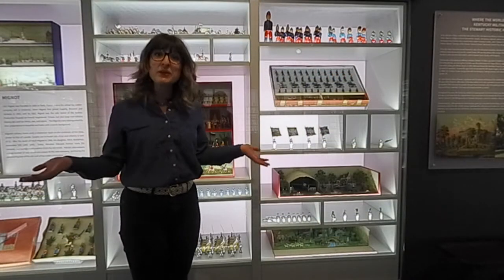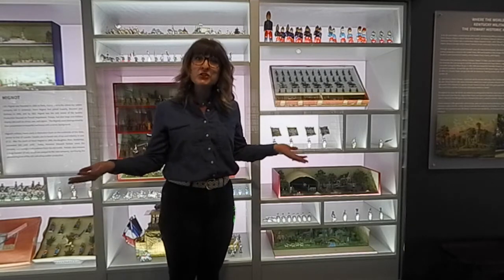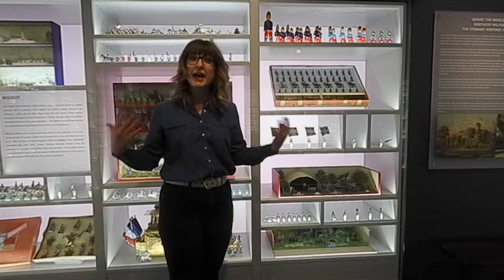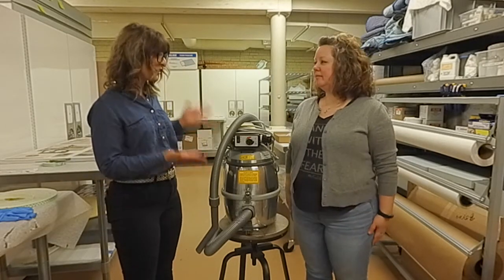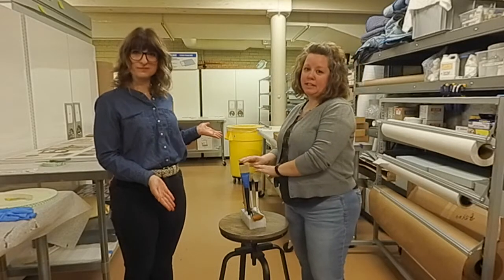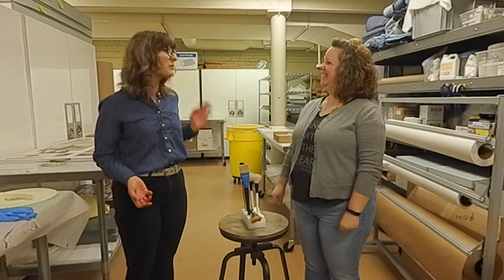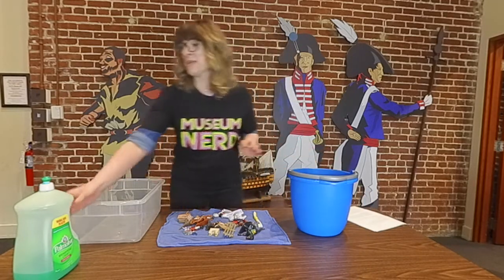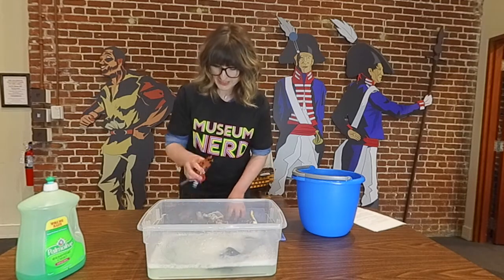For the little ones! Talking Collections and Cleaning with Heather Gotlib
Heather Gotlib shares some interesting info about our collection, then talks to Tish Boyer, our collections manager, to learn more about how she cares for our amazing collection. Lastly, Heather demonstrates how you can clean your collection of plastic toys - which is always a good idea, but especially now!